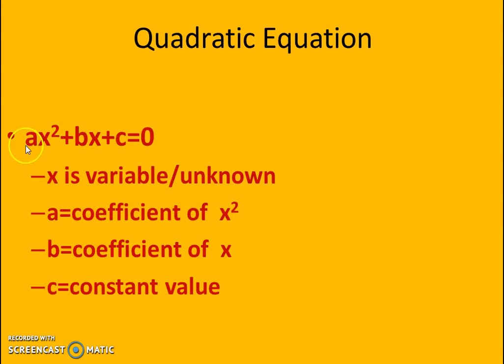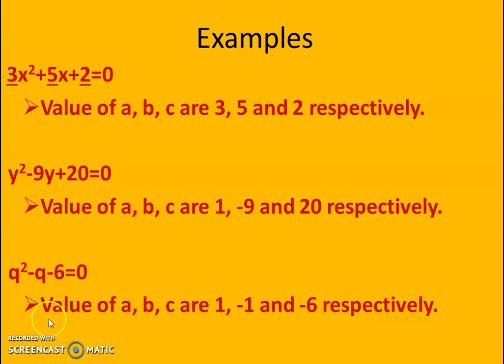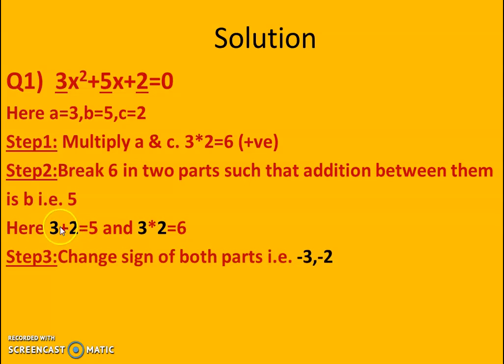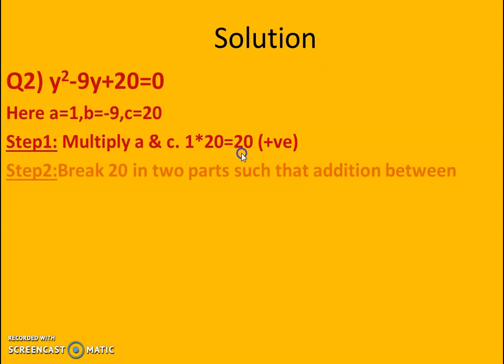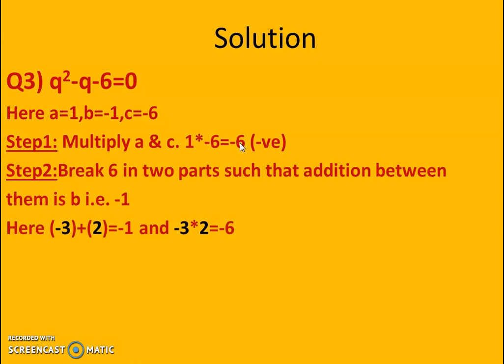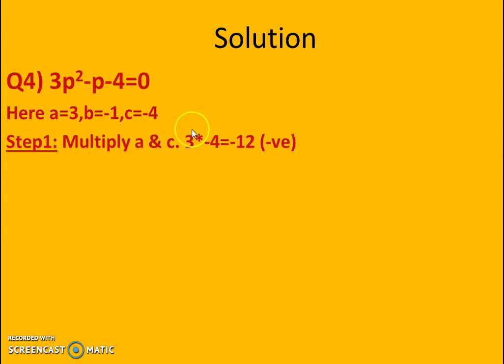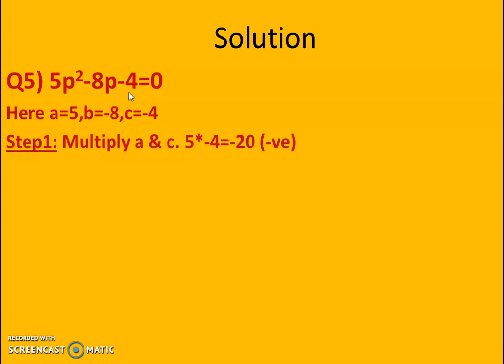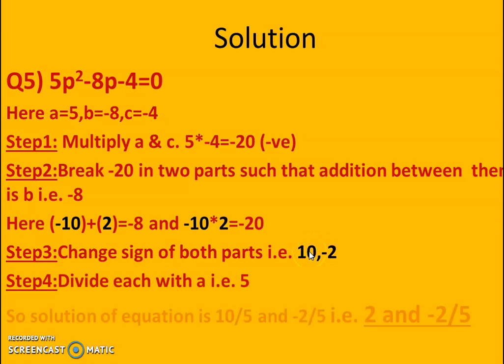Solution of quadratic equations in less time without pen!!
Watch this video if you want to learn how to solve quadratic equations in less time without pen!!
Time really matters in any exam so watch this video till the end to understand all the steps!!